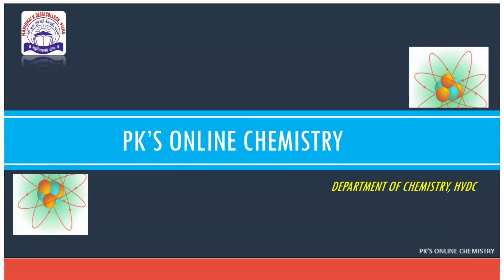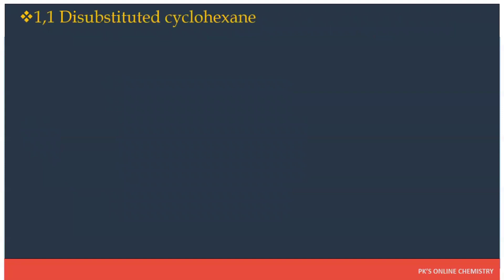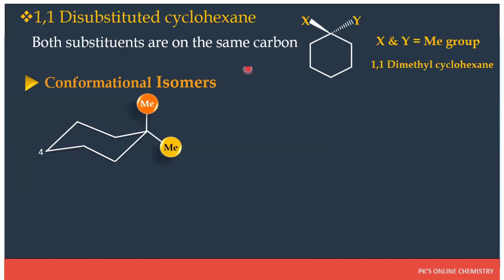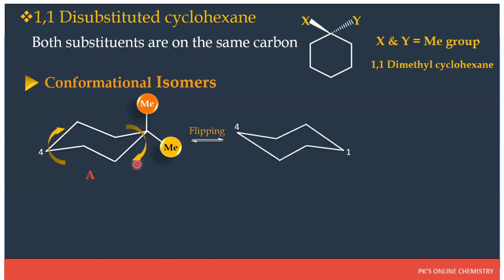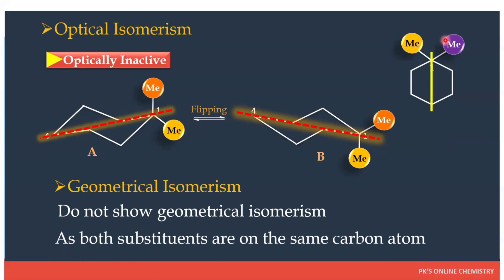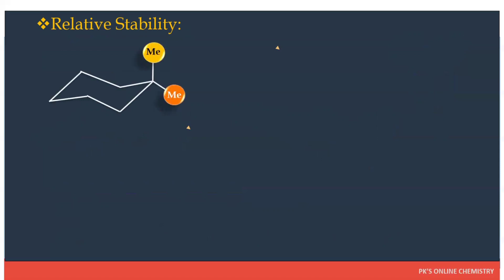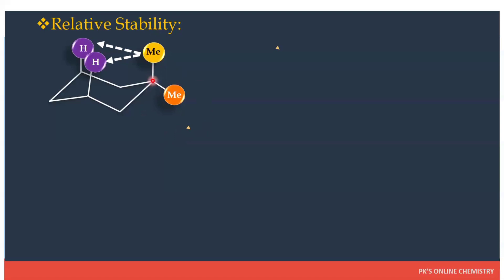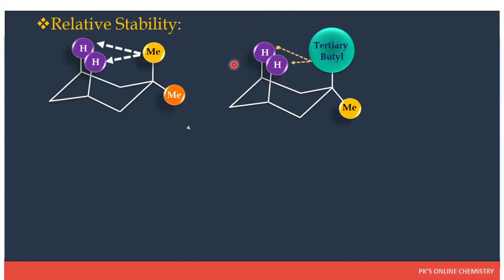Conformational analysis of disubstituted cyclohexane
In this video, you will learn conformational analysis of disubstituted cyclohexane   especially 1, 1 dimethyl cyclohexane, its optical activity and relative energy/stability. Useful for undergraduate students